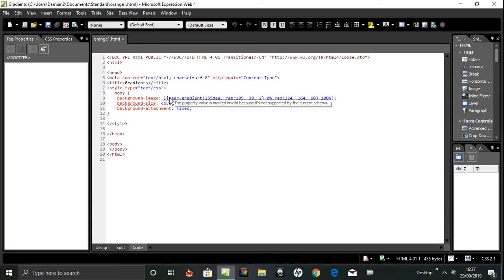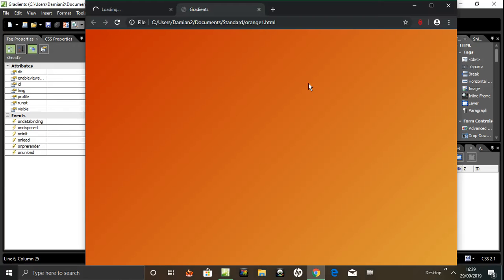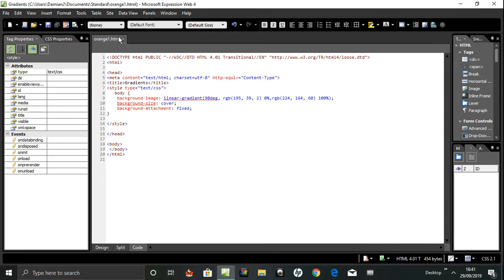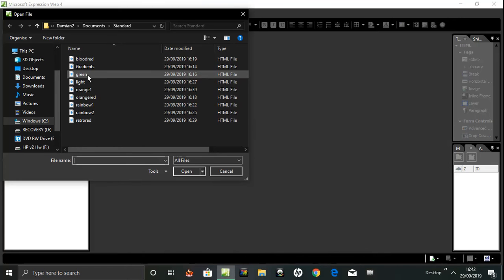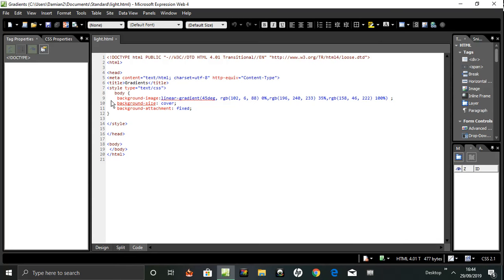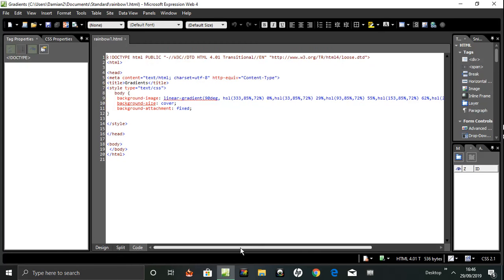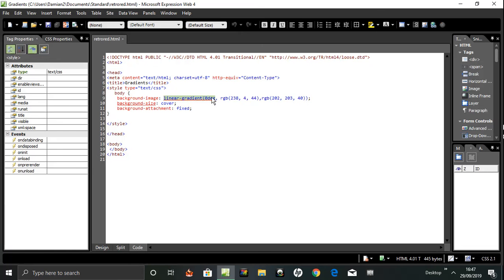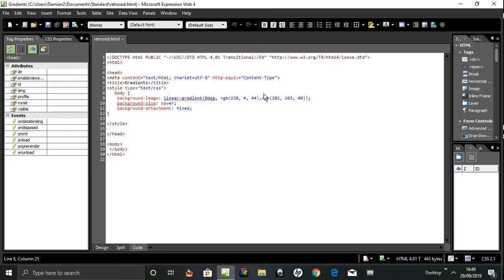Make Gradients with CSS